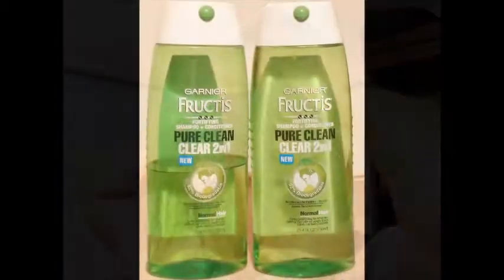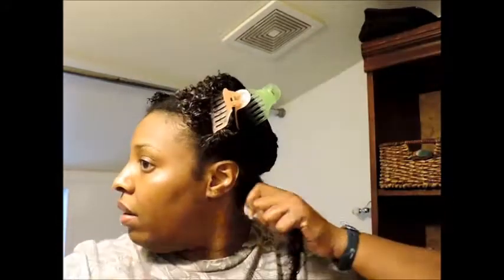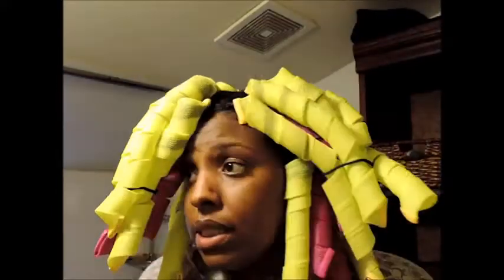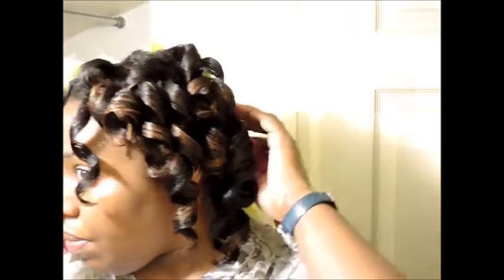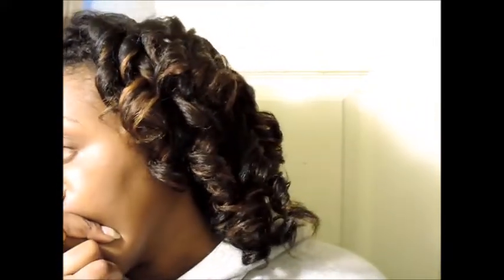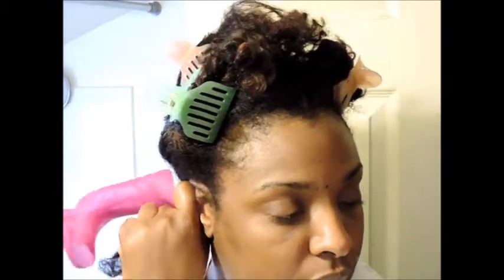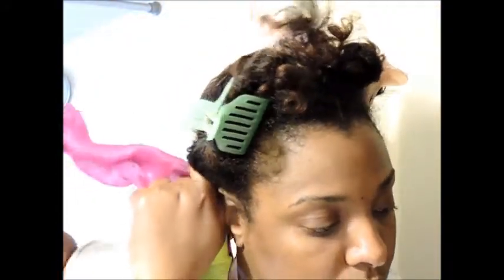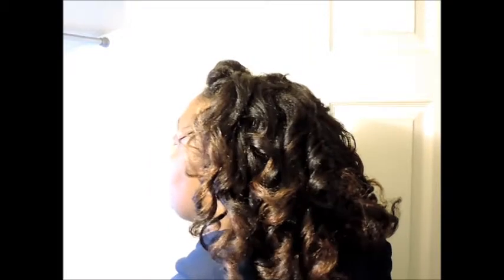Texturizer - 12.5 months post - No Heat Styling while stretching - Curlformers Wet & Dry Setting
texturizer, texlax
3B,
3C,
4A,
4B,
4C,
affirm relaxer,
after,
Answers to texturizer questions,
APL,
ARM PIT LENGTH HAIR,
ARMPIT LENGTH,
before and after,
Hair,
How do you apply a texturizer,
Hair Straightener,
Hair texturizer,
Hair type,
Type 3b hair
Type 3c hair
Type 4a hair
Type 4b hair
Type 4c hair
How to,
How to apply just for me texturizer to hair,
How to apply s curl,
How to apply texture softener,
How to apply texturizer,
How to apply texturizer to curly hair,
How to texturize,
how to video,
How-to (Media Genre),
Just For Me,
Just for me children,
Just for me child's,
Just for me kiddie perm,
Just for me kiddie relaxer,
Just for me kiddie texturizer,
Just for me kids,
Just for me perm,
Just for me relaxer,
Just For Me Texture Softener,
Just for me texturizer,
Kiddie perm,
Kiddie relaxer,
Kiddie texture softener,
Kiddie texturizer,
Kids perm,
Kids relaxer,
Kids texture softener,
Kids texturizer,
Let's talk texturizers
Mild perm,
Mild relaxer,
Mild texturizer,
mizani relaxer,
Months post texturizer,
Months stretch,
motions relaxer,
ors relaxer,
organic root stimulator,
olive oil relaxer,
Perm,
Perms,
Post perm,
Post perm update,
Post relaxer,
Post relaxer update,
post texture softener,
Post texture softener update,
Post texturizer,
Post texturizer update,
Regular perm,
Regular relaxer,
Regular strength,
Regular strength perm,
Regular strength relaxer,
Regular strength texturizer,
Regular texturizer,
Relax,
Relax hair,
Relax hair journey,
Relax healthy hair journey,
Relax hhj,
Relax journey,
Relaxed,
Relaxed hair,
Relaxed hair journey,
Relaxed healthy hair journey,
Relaxer,
Relaxer stretch,
Relaxer stretching,
Results,
Retaining,
Retaining hair length,
Retaining length,
Routine,
S curl,
Scurl,
S-curl,
Shoulder length hair,
Silken hair,
Silkener,
Single strand knots,
SL,
Soft & beautiful,
Soft & beautiful Just for me,
Soft & beautiful just for me perm,
Soft and beautiful just for me relaxer,
Soft and beautiful just for me texture softener,
Soft and beautiful just for me texturizer,
Soft and beautiful perm,
Soft and beautiful relaxer,
Soft and beautiful texturizer,
Soft n beautiful,
Ssk,
Stretch,
Stretch perm,
Stretch relaxer,
Stretch texlax,
Stretch texture softener,
Stretch texturizer,
Stretching,
Texture soften,
Texture softener,
Textured hair,
Texturize hair,
Texturized,
Texturized Curls,
Texturized hair,
Texturized hair care,
Texturized hair journey,
Texturizedcurls,
Texturizer,
Texturizer FAQ
Texturizer F.A.Q
Texturizer questions
Texturizer hair journey,
Texturizer stretch,
Trim,
Tutorial,
Update,
Videos about black hair,
Videos about hair journey,
Videos about healthy hair,
Vlogs about black hair,
Vlogs about hair care,
Vlogs about hair journey,
Vlogs about healthy hair journey,
Vlogs about relaxed hair,
what is a texturizer,
what is texturized,
What products to use after a texturizer,
Why I texturized my curly hair,
Your hair,
Yourself,
YouTube hair videos,
YouTube video,
YouTube videos,